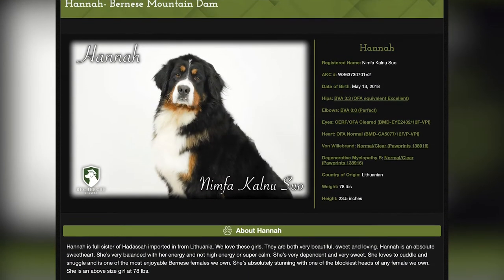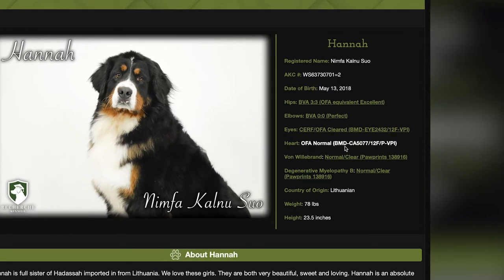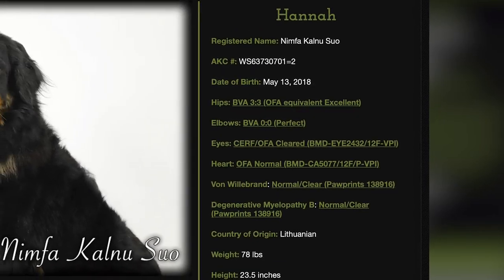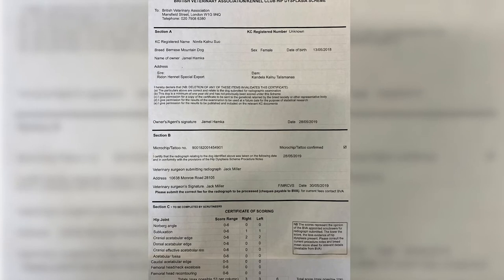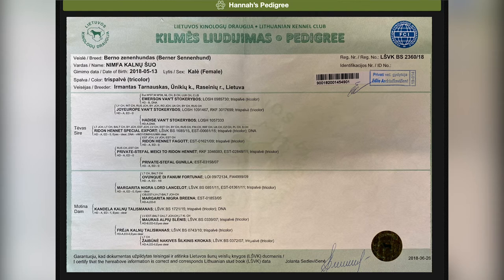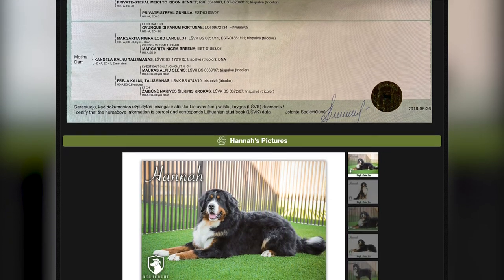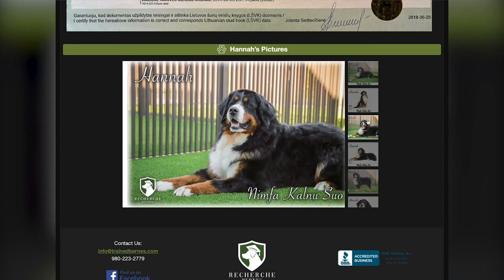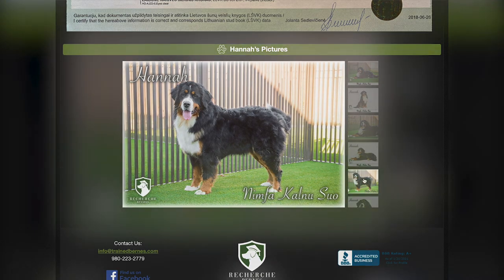"Hannah" - Female Bernese Mountain Dog from Recherche Kennels